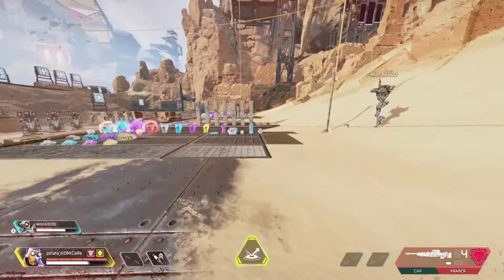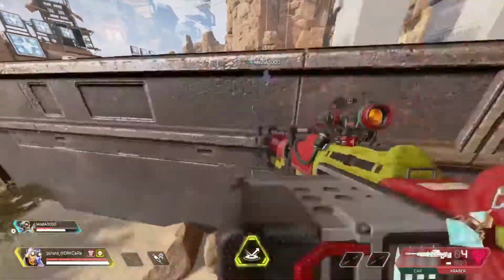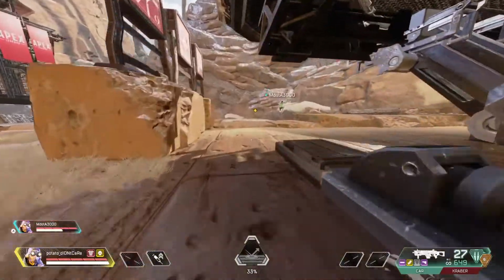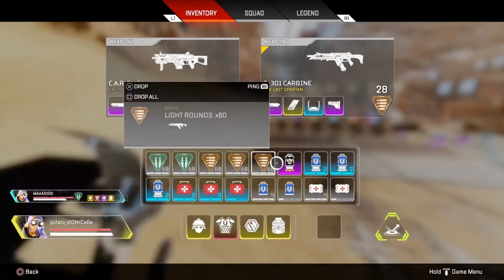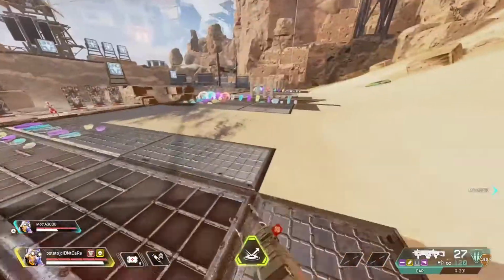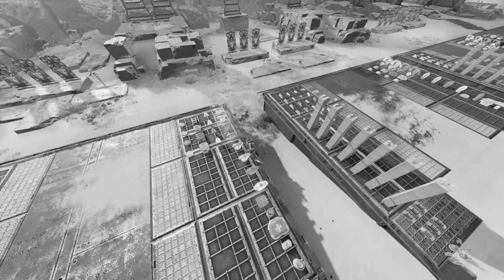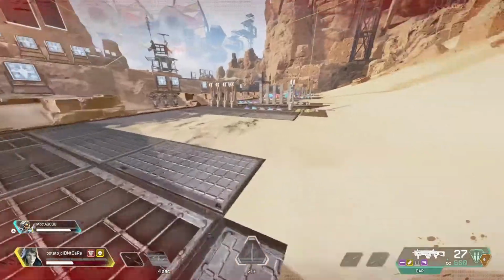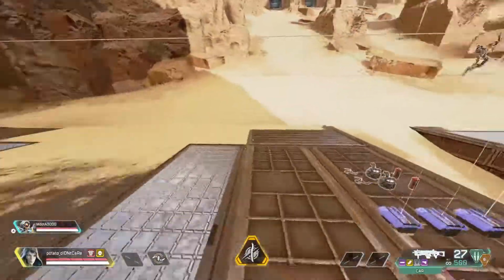3 Good Tips For 3 Good Legends APEX!!!